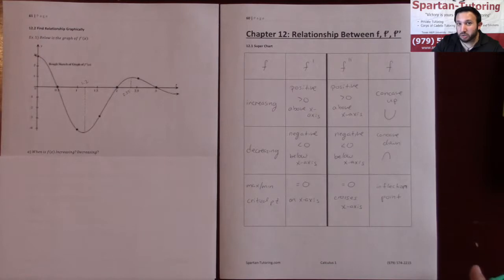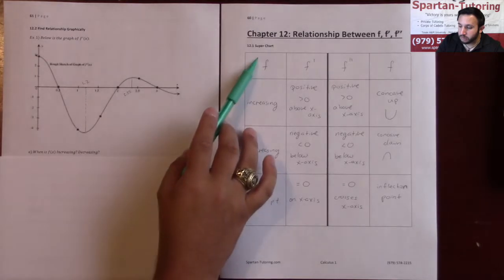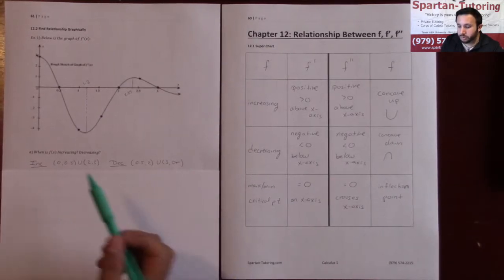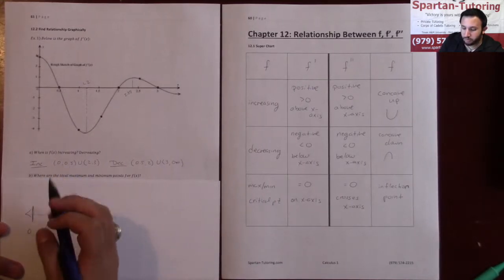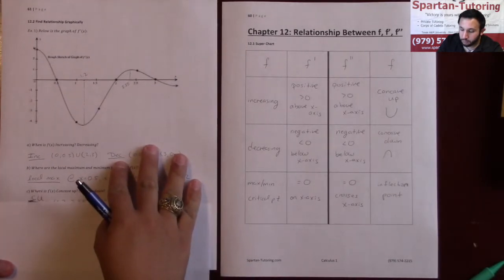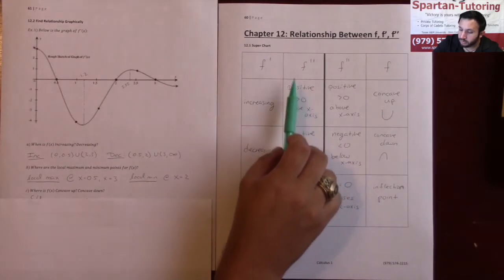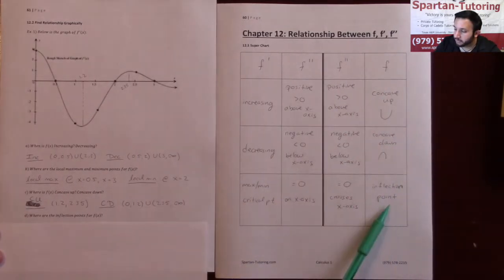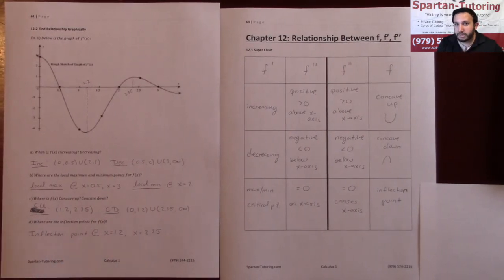Relationship Between F, F prime, F double prime Part 2 Given Graph F prime